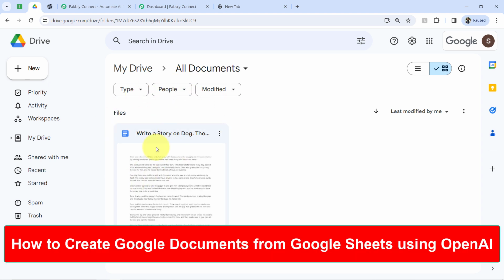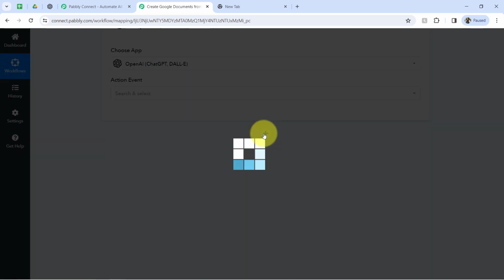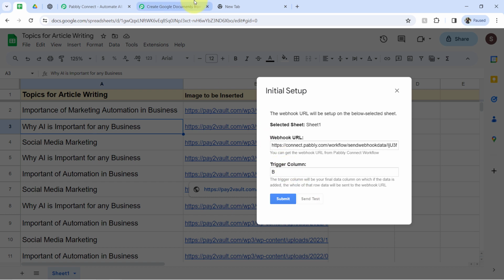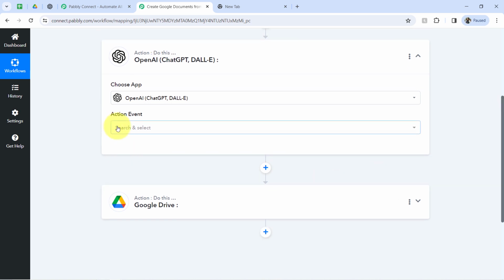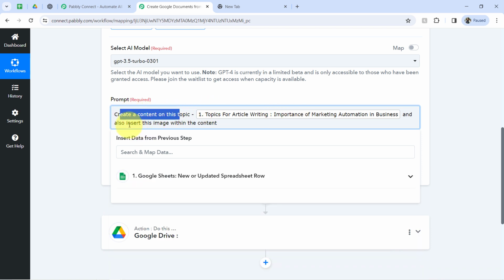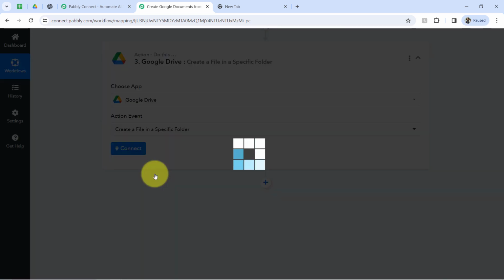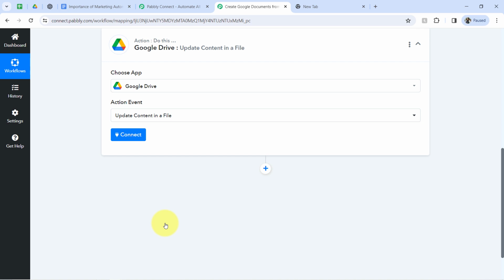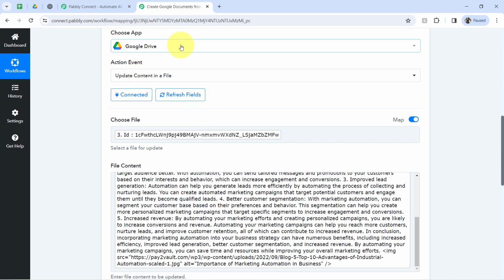How to Create Google Documents from Google Sheets using OpenAI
In this video, we'll guide you through the process of effortlessly generating Google Documents directly from your Google Sheets data using OpenAI, with Pabbly Connect.

📄 Key Highlights:

Introduction to Automated Document Creation: Explore the game-changing world of hands-free Google Docs creation.
Google Sheets Integration: Learn how to connect your Google Sheets data seamlessly.
Harnessing OpenAI for Content Generation: Uncover the capabilities of OpenAI in crafting detailed and dynamic Google Docs.
Pabbly Connect Configuration: Step-by-step guide on setting up Pabbly Connect to orchestrate the entire workflow.

🚀 Who Can Benefit:

Content Creators and Writers
Project Managers
Anyone Handling Document Creation

1. Automation: Pabbly Connect offers automation capabilities that can help you automate mundane and repetitive tasks. This allows you to save time, money and resources.

2. Integration: Pabbly Connect provides a wide range of integrations so that you can connect different web services with each other. This helps you to create smarter workflow processes and make your business more efficient.

3. Security: Pabbly Connect takes security seriously and provides an industry-standard security system to protect your data and applications.

4. Scalability: Pabbly Connect is highly scalable and allows you to easily add new applications and services to your workflow.

 5. Cost-effective: Pabbly Connect is cost-effective and provides plans for different business sizes.